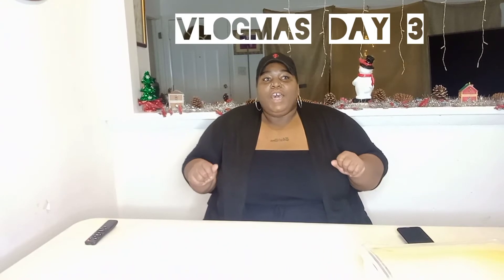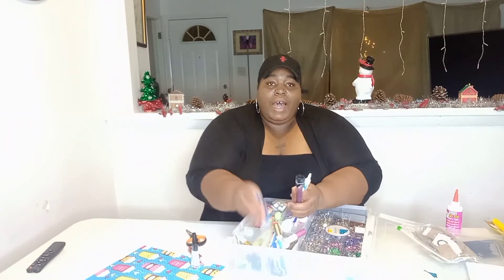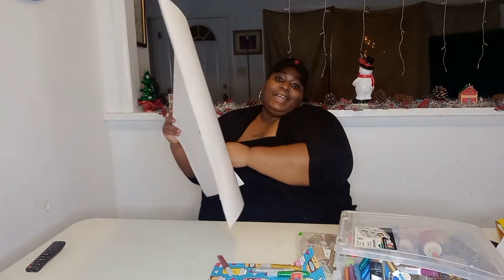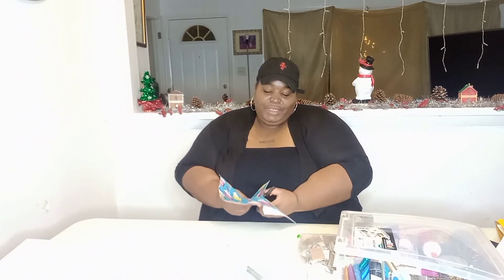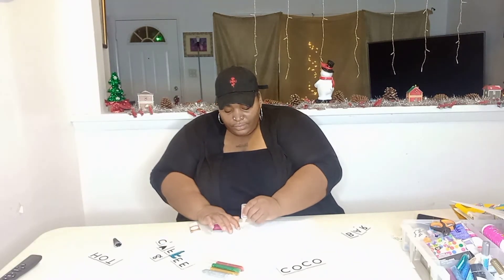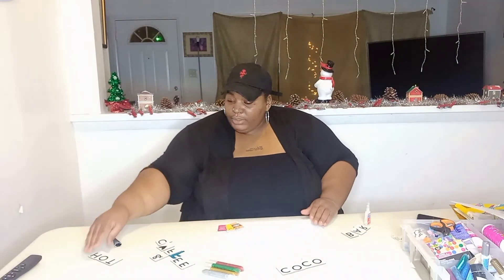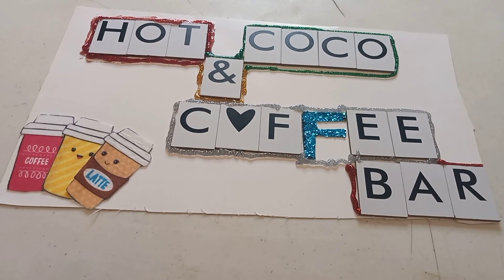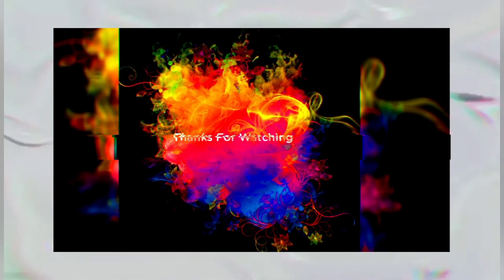VLOGMAS DAY 4 | DIY COCO BAR SIGN